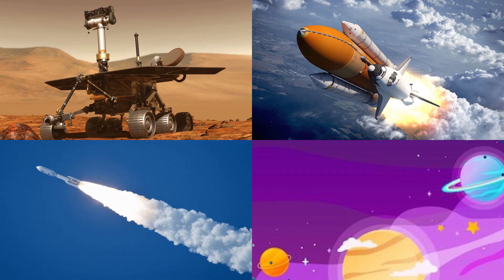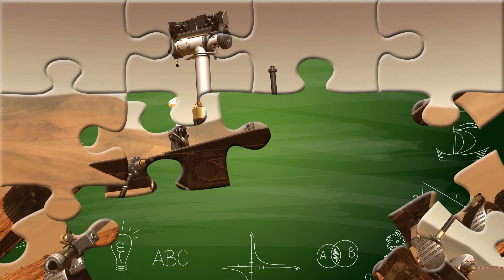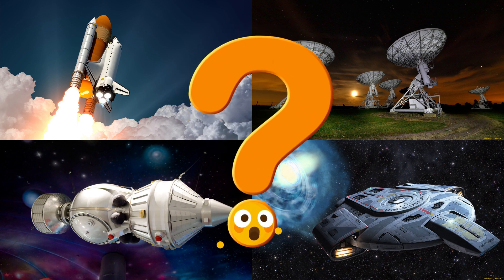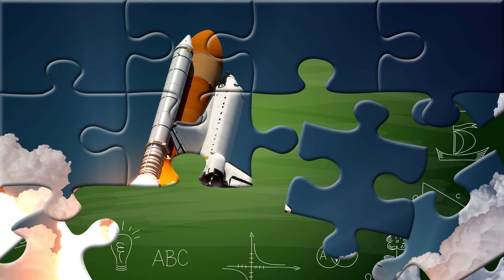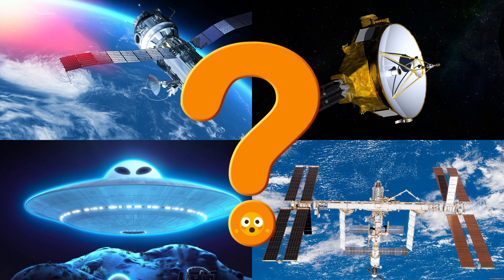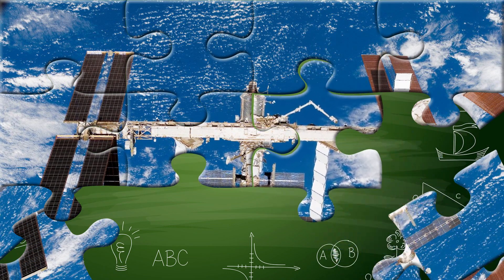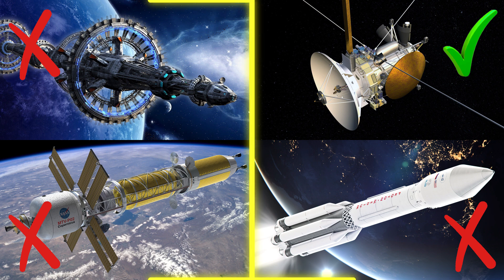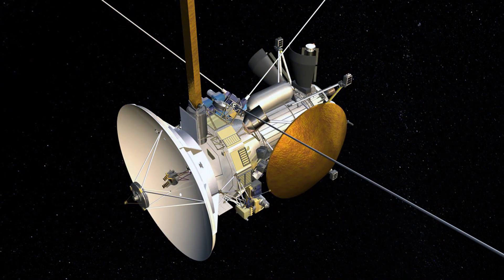Rockets for Kids! Learning About Space Vehicles for Toddlers!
Hello, little astronauts! 🚀🌟 Today, we are flying high into space to learn about rockets and space vehicles! These powerful machines help astronauts explore the Moon, planets, and the stars. Get ready for lift-off!

🚀 Rocket – A super strong space vehicle that blasts off with fire and smoke! It carries astronauts and satellites far into space.
🛰 Satellite – A special space machine that orbits the Earth. It helps with weather, maps, and phone signals!
🛸 Space Capsule – A small round spaceship where astronauts sit during their trip to space and back to Earth.
🛻 Lunar Rover – A little space car that astronauts drive on the Moon to explore and collect rocks.
🛸 Space Shuttle – A big spaceship with wings! It flies into space like a rocket and lands like an airplane.
🌌 Space Station – A big home in space where astronauts live and work for many days.

Let’s explore space and learn how rockets and space vehicles work in this fun and educational video for toddlers! 🚀🌕✨